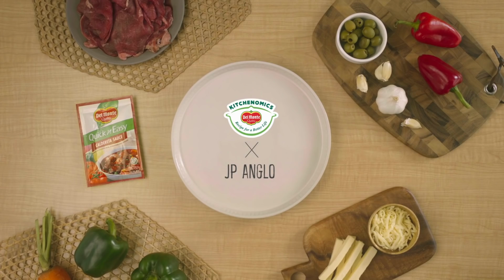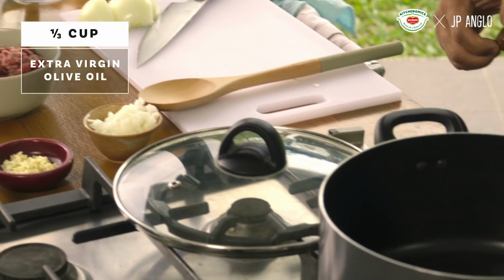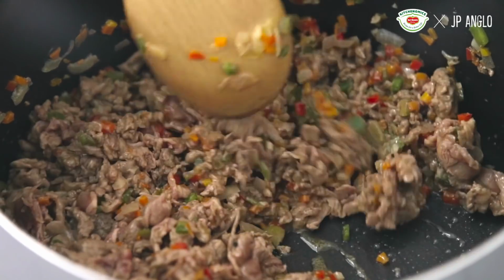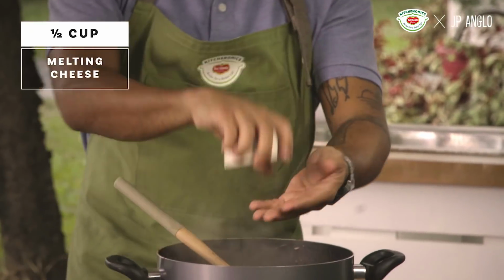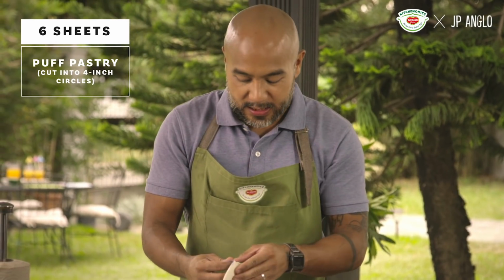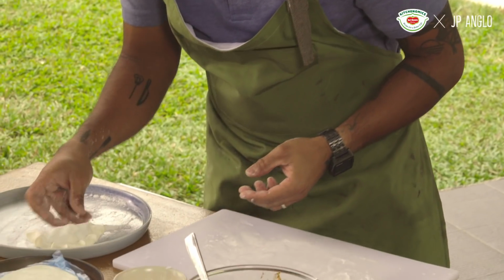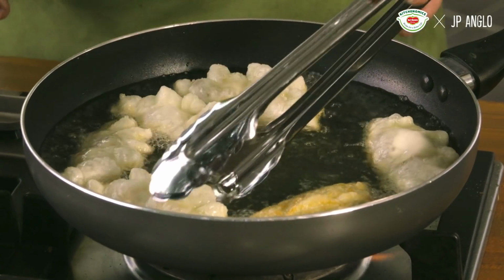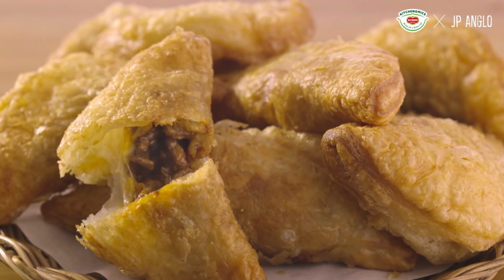Chef JP Anglo x Del Monte Kitchenomics: Cheesy Caldereta Pie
Summertime na and it’s the perfect time for get-togethers! Make it more delicious with this new recipe from Chef JP Anglo that’s a mash-up of two Pinoy favorites.

Watch other Chef JP Anglo x Del Monte Kitchenomics videos